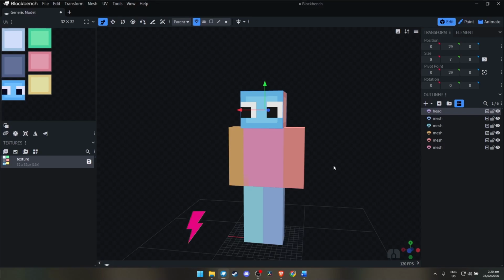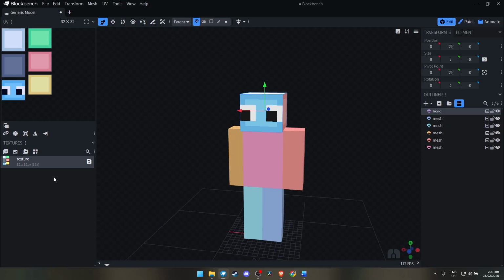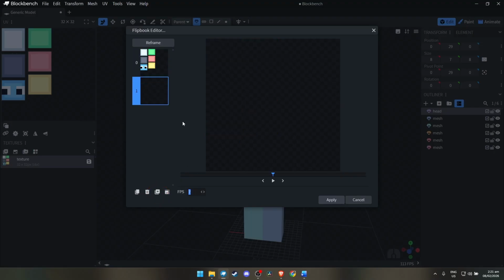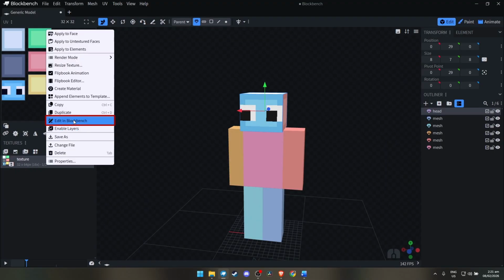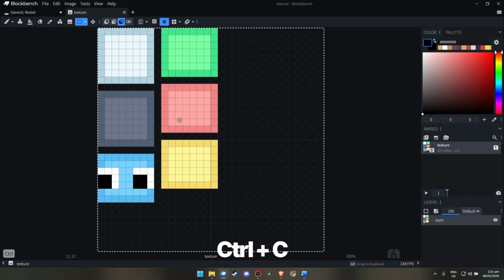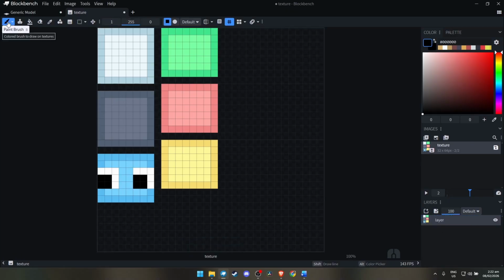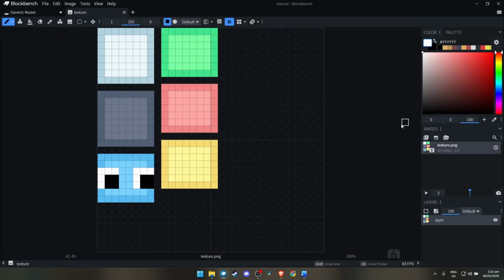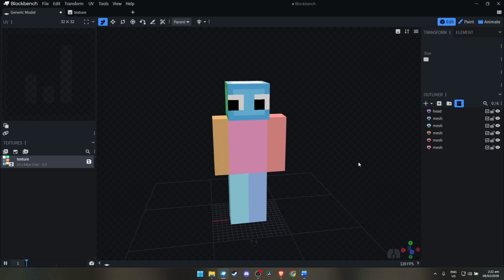How to ANIMATE TEXTURES in Blockbench (Step by Step)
This video explains the steps to animate textures within Blockbench, enhancing your 3D models with dynamic visuals. Please consider liking the video and letting us know if you have any comments, ideas or questions, we really appreciate any feedback! We have plenty of other tutorials on our channel so come and see if we can help you with anything else :)